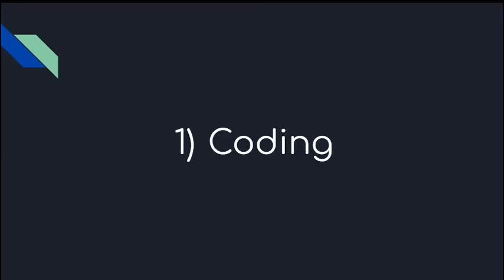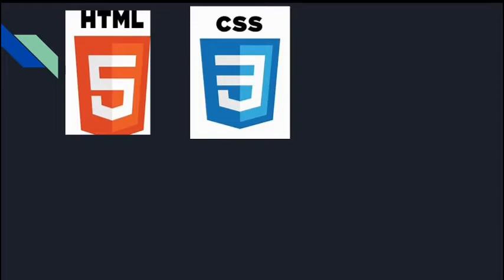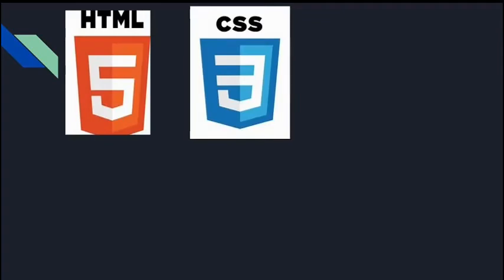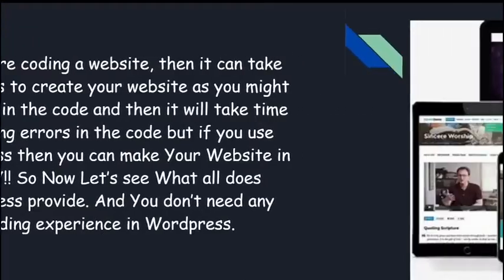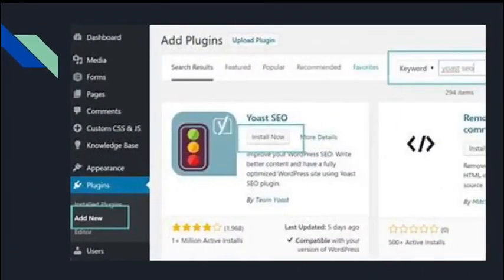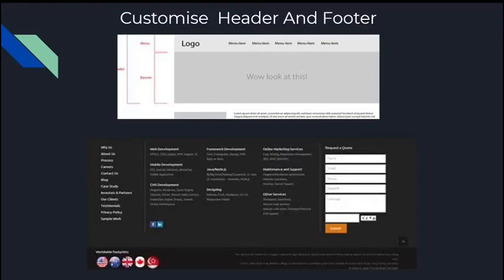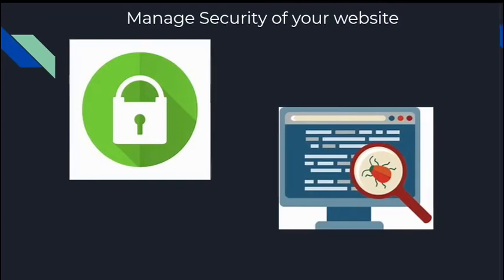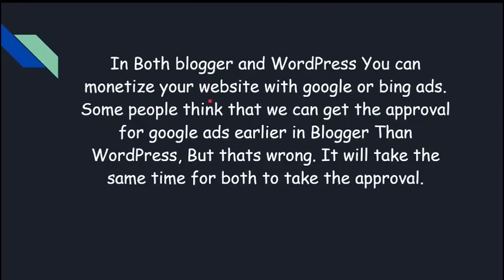Different Ways Of Creating Wonderful websites 2021 (Special Edition)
Hello everyone and in this video I have shown about 3 different ways of designing websites. The 3 ways are:
1) CODING
2) WORDPRESS
3) BLOGGER